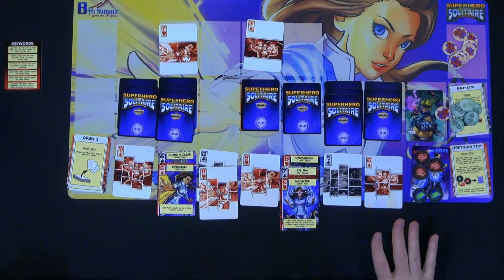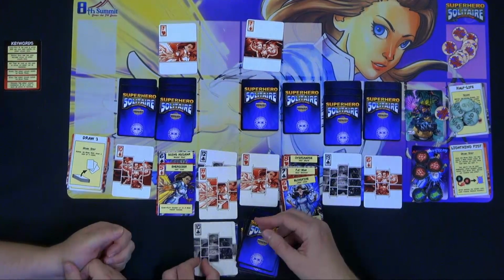Superhero Solitaire — Origins Game Fair 2016